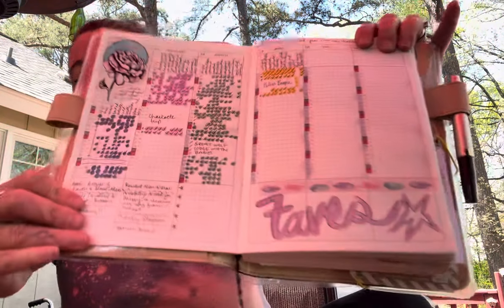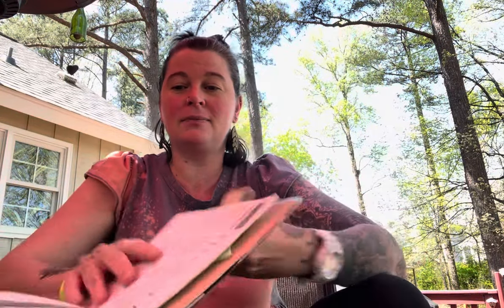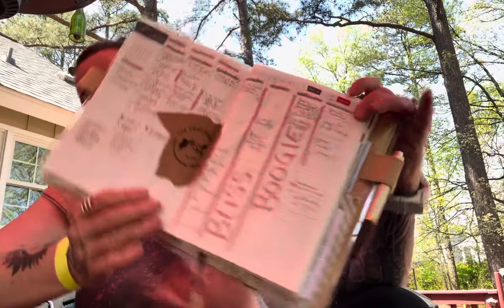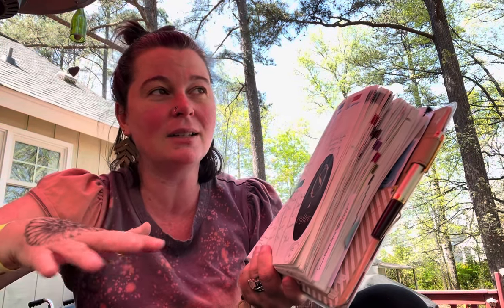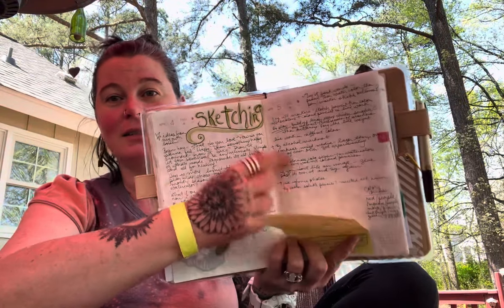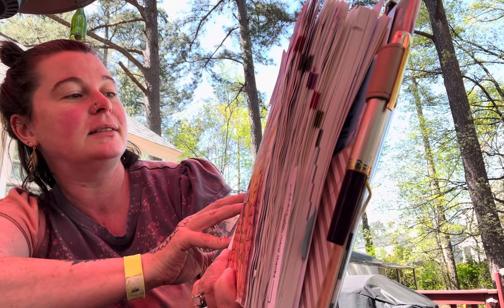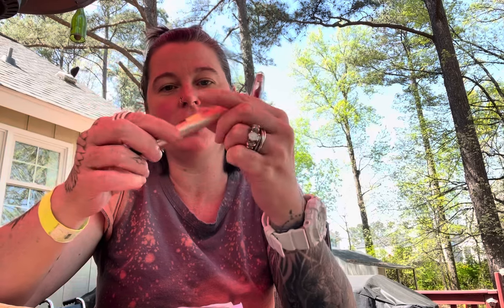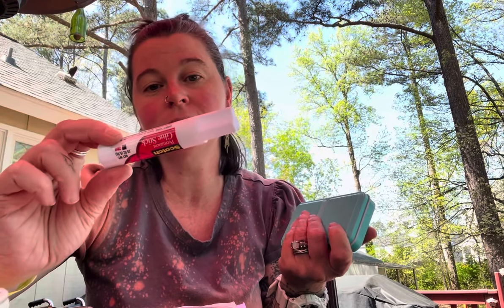How I Plan & Fill My HOBONICHI Cousin : Flip & Chat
I love seeing how so many people use their hobonichis so differently- thought I’d share mine this year too.

For a deeper flip & more hobo goodness you can visit these previous videos: